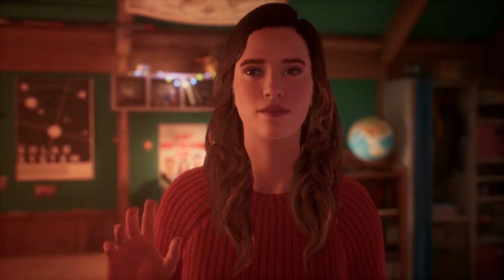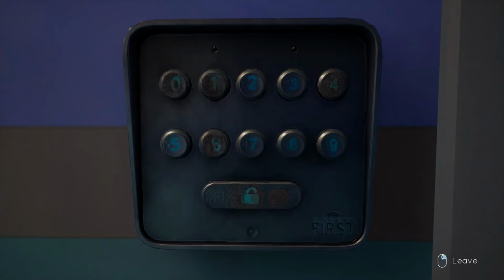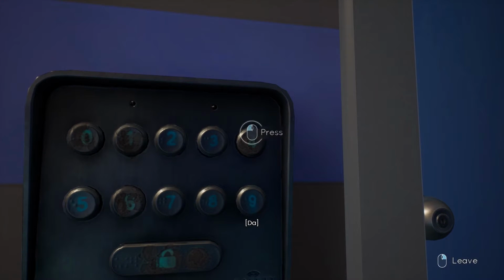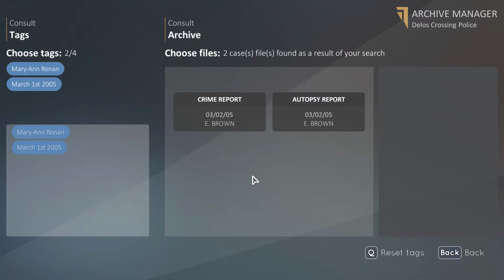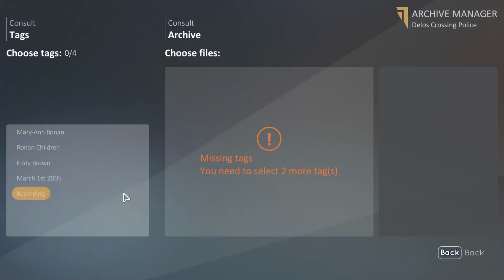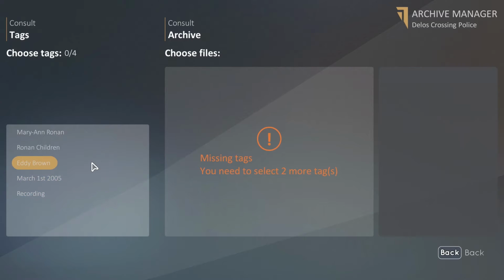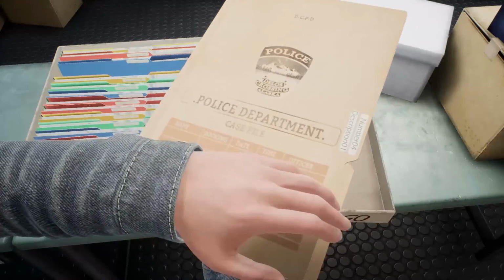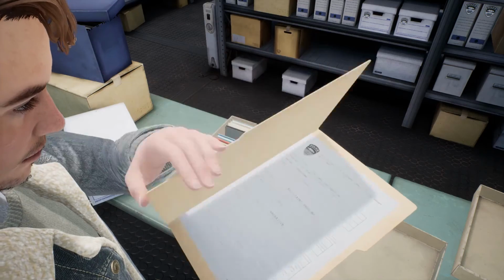Tell me Why Police Station Archive Code & Solution - Tell me Why Puzzle Guide #6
In this video, you will learn how to obtain the Tell me Why Police Station Archive Code and how to solve the puzzle you will face inside.

Tell me Why is a beautiful adventure game that tells the story of two sisters one of with decided to be a man during her young ages. She grows following some treatment to become physically a man. But at her young age, her mother gets killed by one of the sisters to protect the other. This because their mother seems to be mentally unstable and wanted to kill him to be a transgender. But the reality is different, so your role is to play this game and solve a few tell me why puzzle to find the truth. Mainly all the tell me why all puzzles are enough easy to solve but if you will have some troubles I made this series to help those with less patience to do it by themself.

During your second visit to the Tell me Why Police Station you will find a way to get upstairs thanks to a Tell me Why Police officers distraction Tylor done in the previous video. Now exploring the second floor. You will get your attention to your uncles pc where you will find a reference code to a specific file in a tell me why archive box. Therefore you need in tell me why find a way inside the archive room. The tell me why archive room is on the left side of your uncle's office. Once you found the tell me why archives is time to get in. But you will found that to access the tell me why archive you need to guess first the tell me why archive code. Thanks to your sister you will understand that the tell me why archive room code has to be connected to the most consumed keys. Once you solved this first tell me why archive puzzle is time to get inside where will start the real challenge. Here you need to find the tell me why archive room box that contains the info about your mother's death. Once you get the first file from the tell me why police archives you will understand that if you want more info you need to use the computer that will help you to get other file codes connected to the case. Following this video, you will find the solution to find the information you came for in the Tell me Why Police Station Archive.

🎸 Content 1: "Come On Out" made by "Dan Lebowitz"
🎸 Content 2: "Twisted Bandits All Around Me" made by "NoMBe"
🎸 Content 3: "Waltz in Low Light" made by "Nat Keefe & Hot Buttered Rum"
🎸 End cards Song: "On My Way Home Sting" made by "The 126ers"

If you want to ⏭️ jump ⏮️ to a specific topic this video is divided into the following parts:
➡️ 00:00 -  00:17 | Introduction
➡️ 00:18 | Puzzle Solution